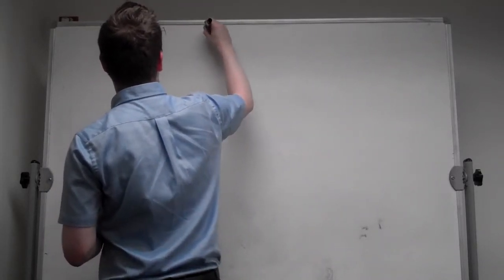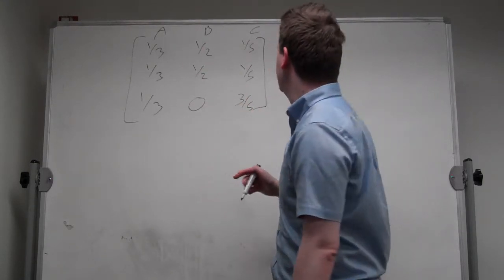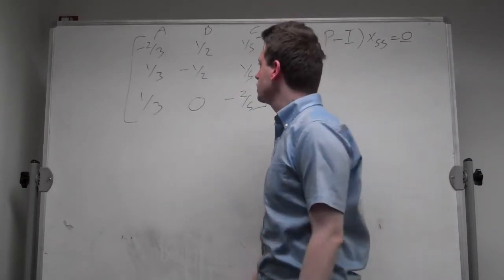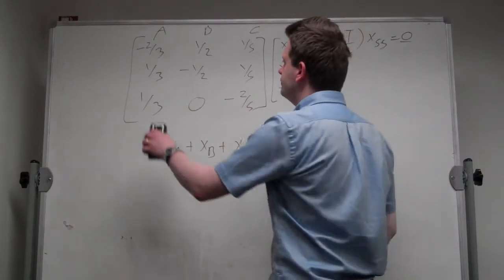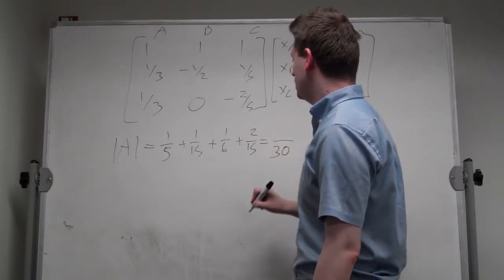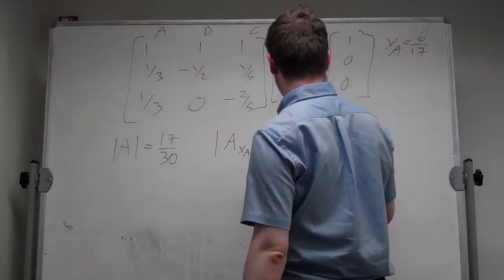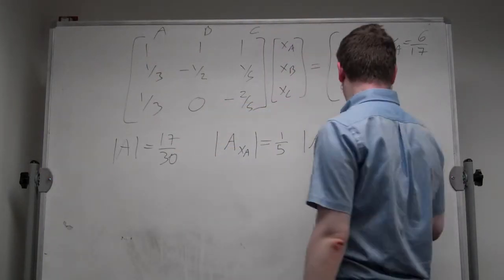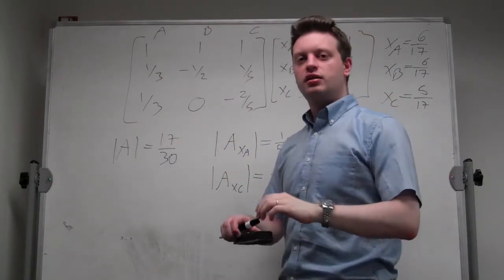Steady state of Markov Transition Matrix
This video shows how to calculate the steady state distribution for a given matrix of Markov transition probabilities.